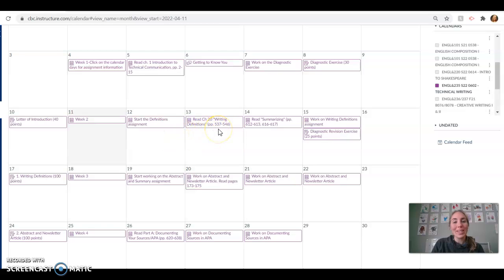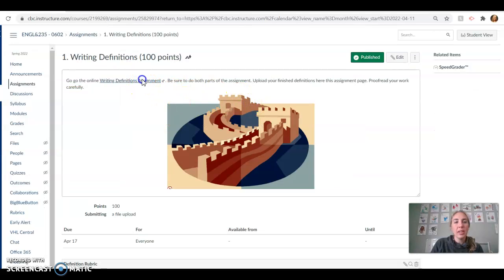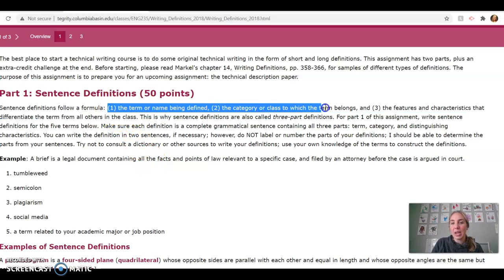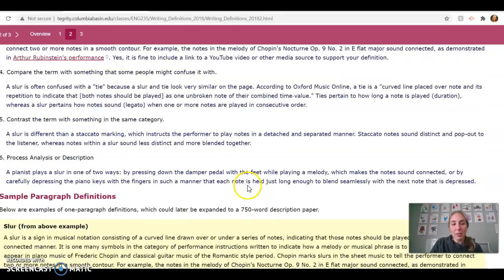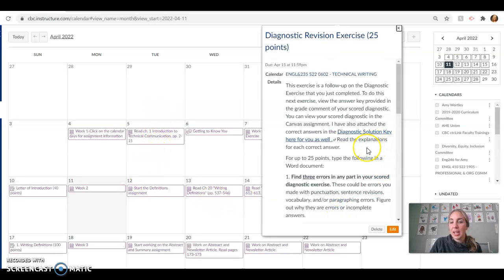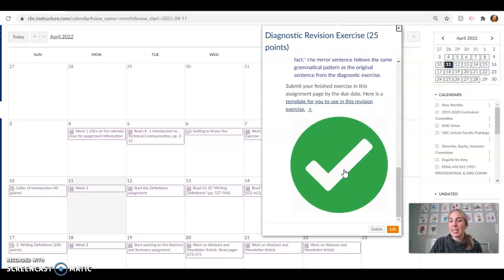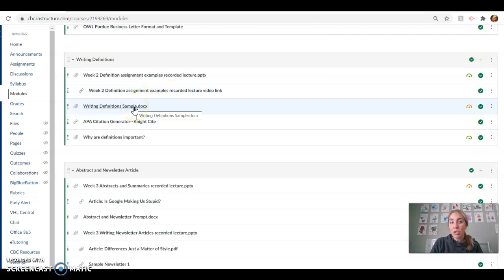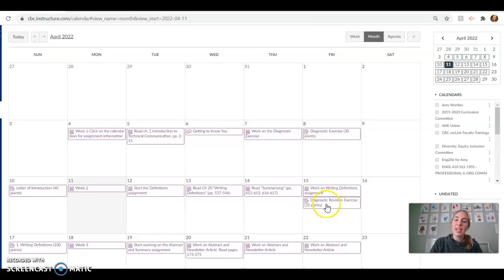ENG 235 W2 SP22